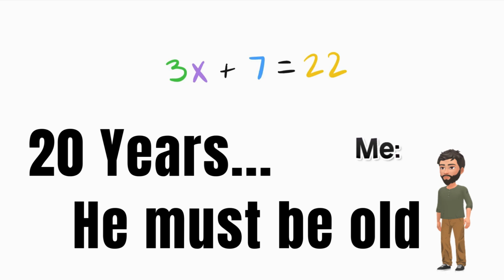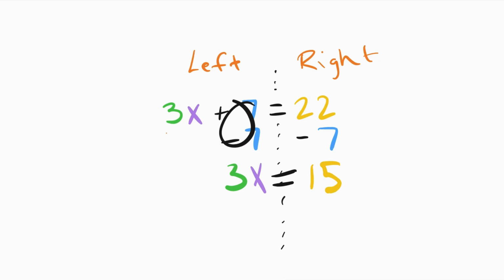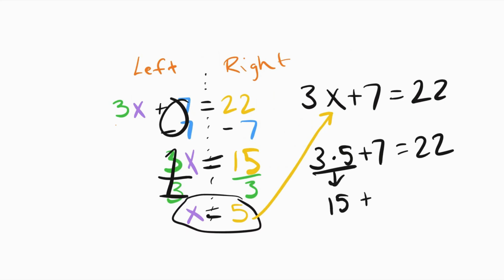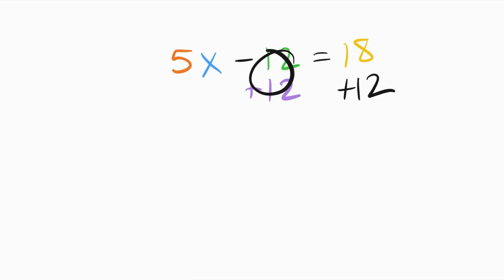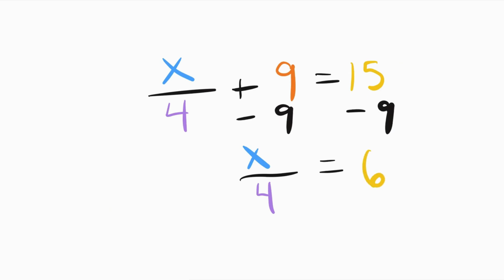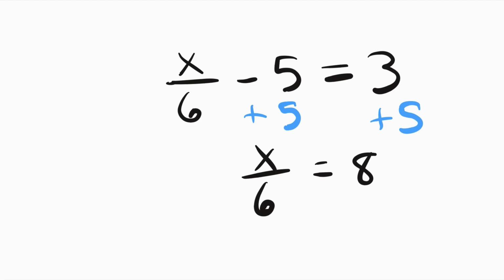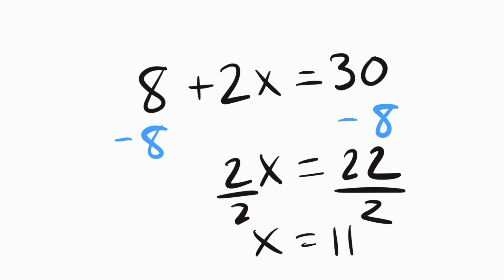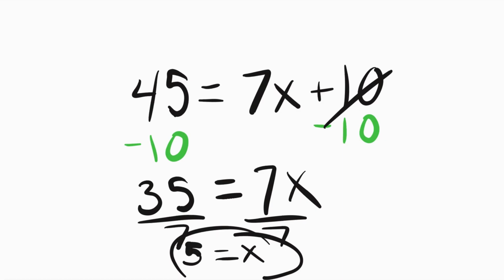Solving Two Step Algebraic Equations: Step By Step Guide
Learn how to solve two-step algebraic equations step by step! In this video, we walk through how to solve equations like:

3x + 7 = 22

If two-step equations feel confusing, this lesson will help you slow down, understand each step, and feel more confident solving for x.

In this video, you will learn:

✅ What a two-step equation is
✅ How to undo addition and subtraction
✅ How to undo multiplication and division
✅ Why we use inverse operations
✅ How to keep both sides of the equation balanced
✅ Common mistakes to avoid when solving equations

The big idea:
To solve a two-step equation, we undo the operations in reverse order. For example, in:

3x + 7 = 22

First, subtract 7 from both sides.
Then, divide both sides by 3.
That gives us:

x = 5

This lesson is perfect for students learning algebra, reviewing for a quiz or test, working on homework, or needing extra help with middle school math and pre-algebra.

Topics covered:

Two-step equations
Inverse operations
Algebra basics
Pre-algebra
Middle school math
Math help
Step-by-step equation solving

Thanks for learning math with me!